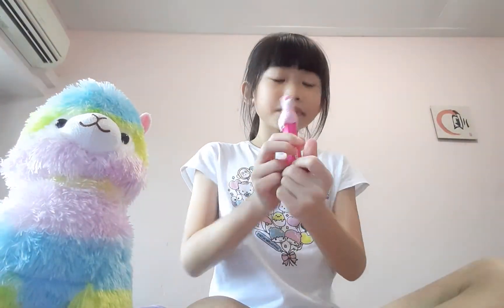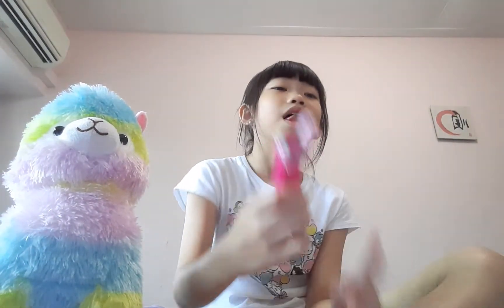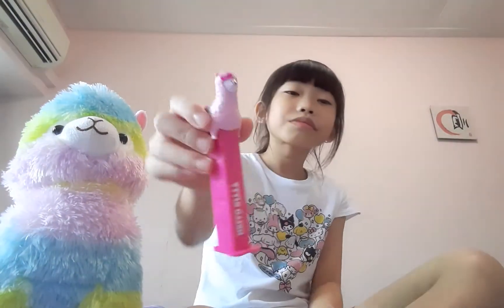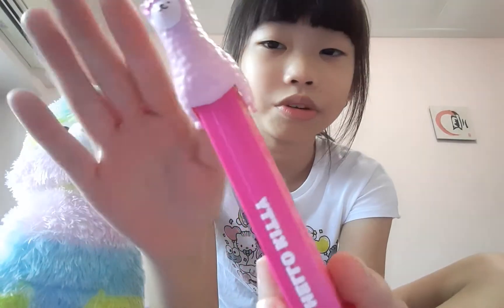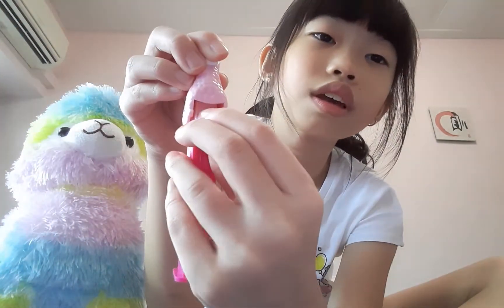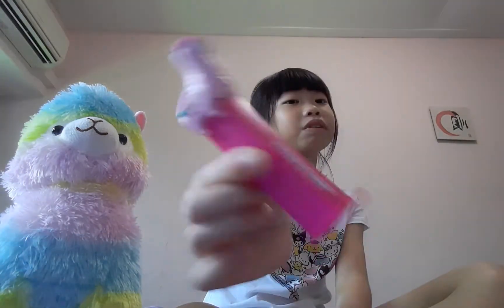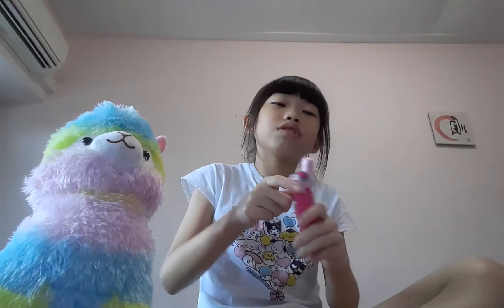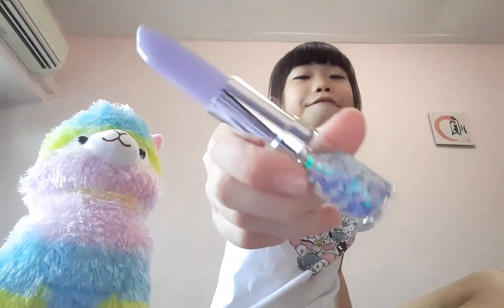Llama Pez Candy